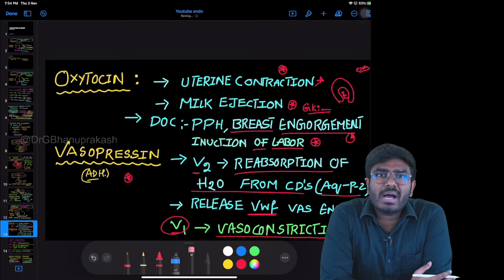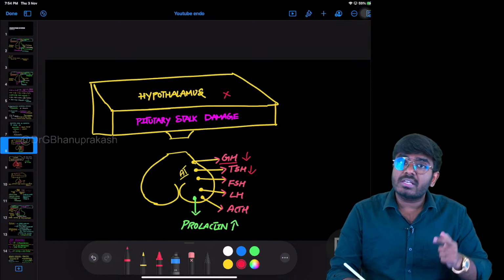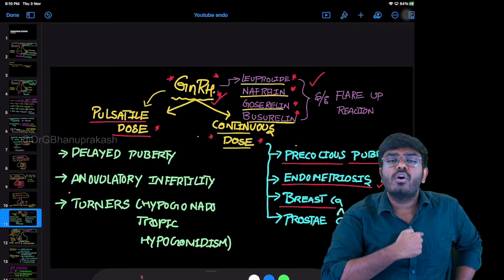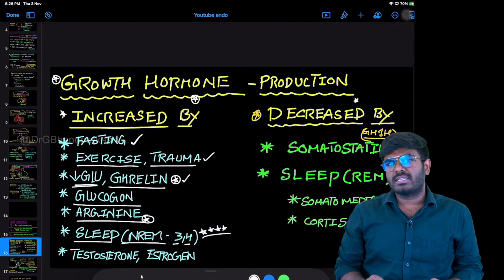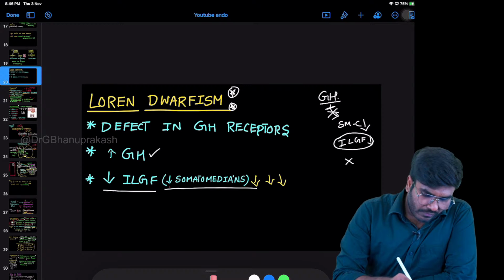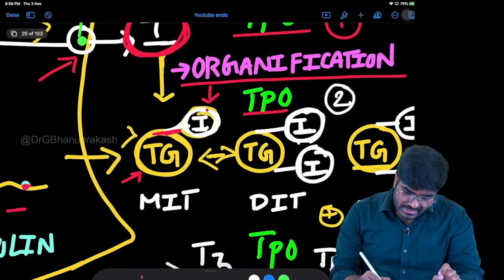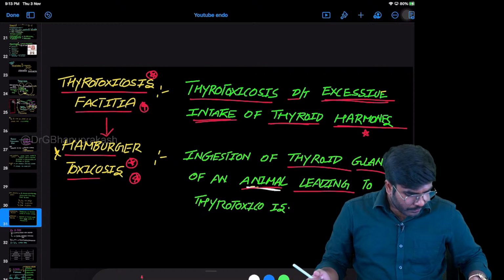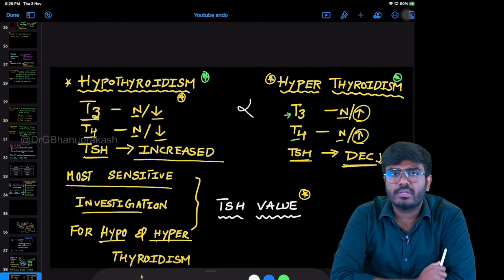Endocrine Physiology - Part 1 || Physiology video lectures By Dr. Sree Teja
Hormones of the endocrine system are a vast topic with numerous hormones involved, affecting virtually every organ in the human body. Human physiologic processes such as homeostasis, metabolic demand, development, and reproduction are all possible because of hormones and the processes mediated by their actions. This review will elaborate on the organs that secret the specific hormone, the actions of the hormone, and where these actions occur. Also, it will review several of the most common endocrine diseases involving hormones. The number of diseases covered is not comprehensive due to the extensive number of diseases and ongoing research in this area. It is important to understand the physiology of hormones and how they result in pathological conditions.